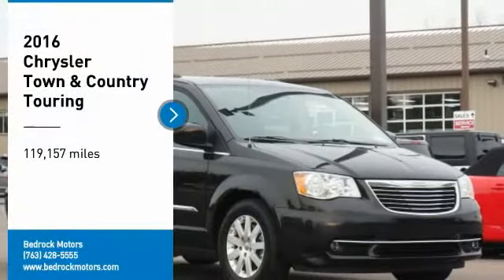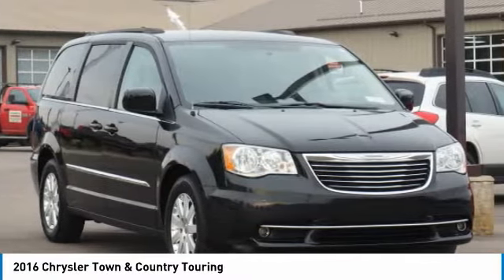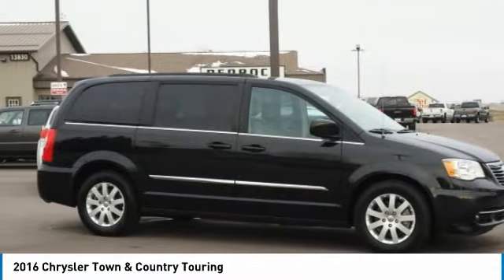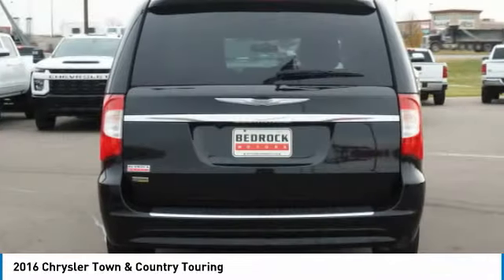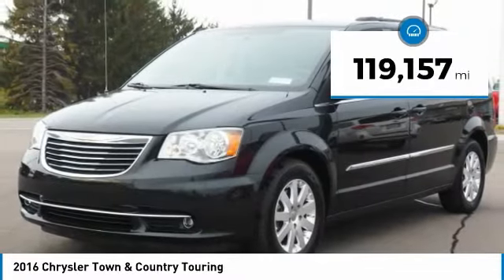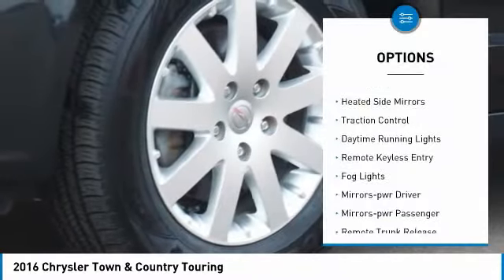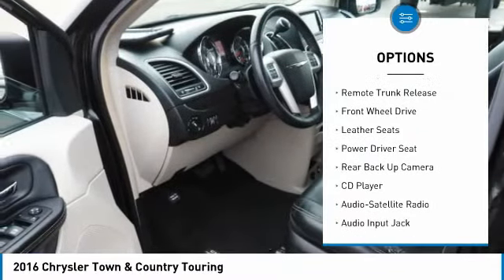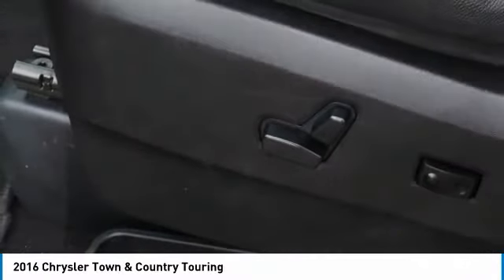2016 Chrysler Town & Country Touring Rogers, Blaine, Minneapolis, St Paul, MN 10706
2016 Chrysler Town & Country Touring

Bedrock Motors
13830 Northdale Blvd.